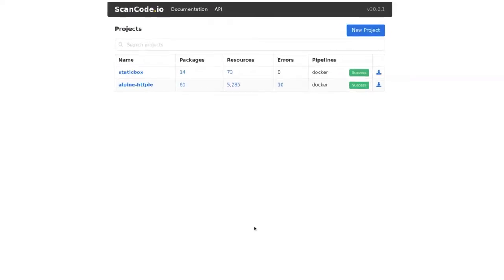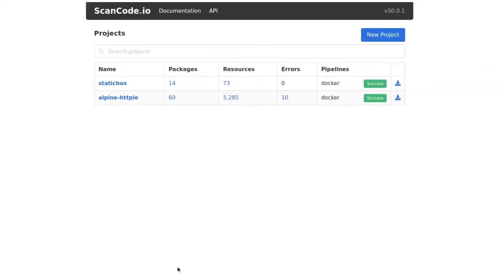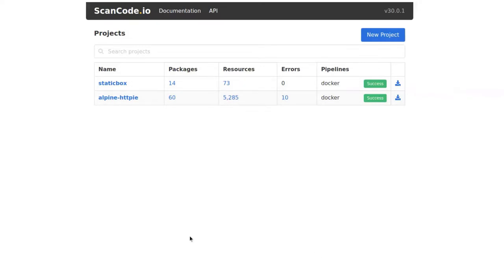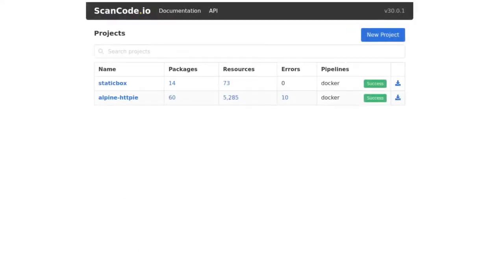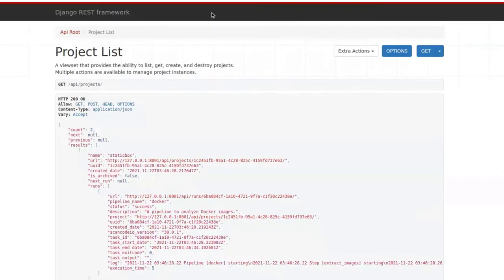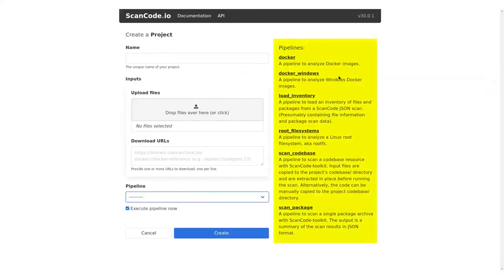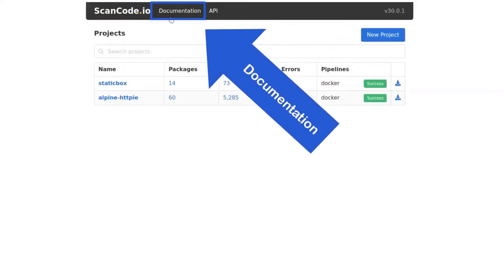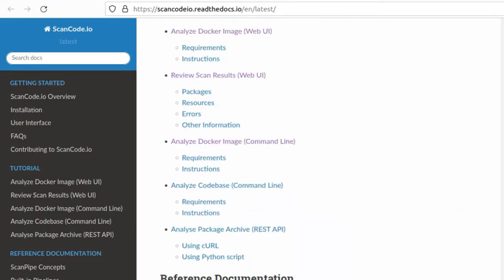ScanCode.io Overview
A brief introduction to ScanCode.io. Source available